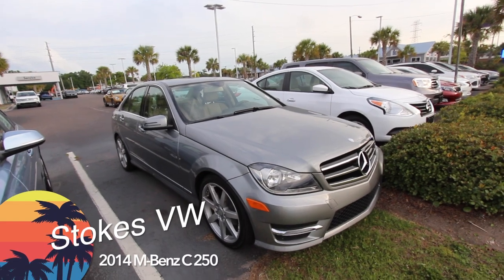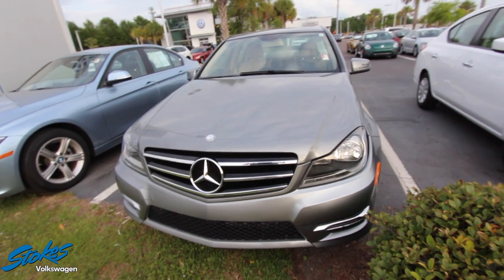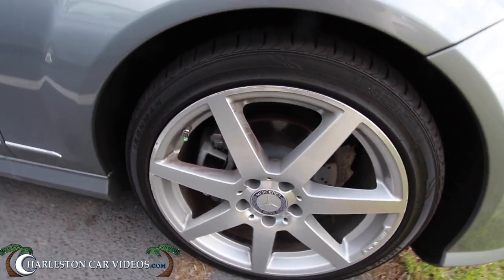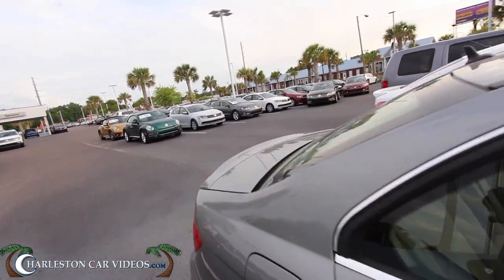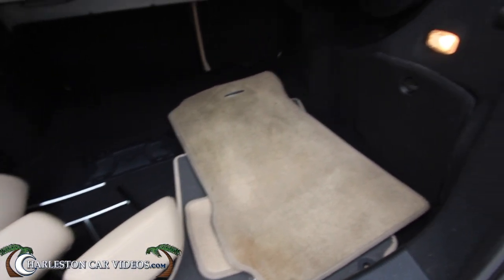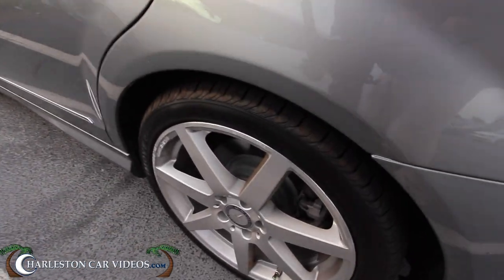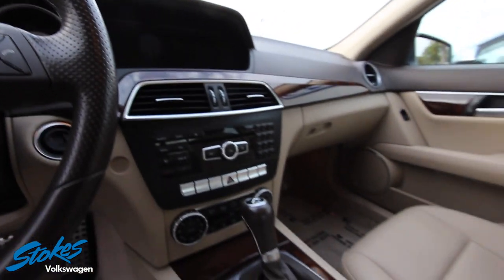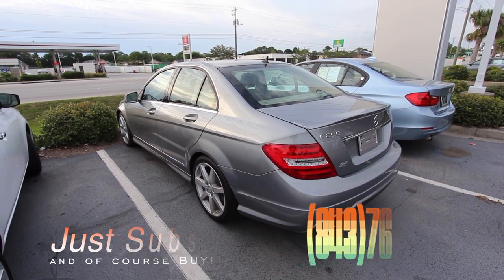2014 Mercedes Benz - C250 | For Sale Review at Stokes Volkswagen - May 2017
This Mercedes Benz C250 just arrived at Stokes VW. If your interested in buying this sedan call or email the dealership.